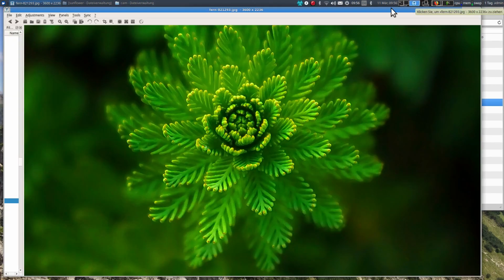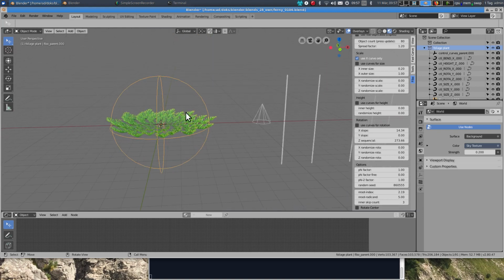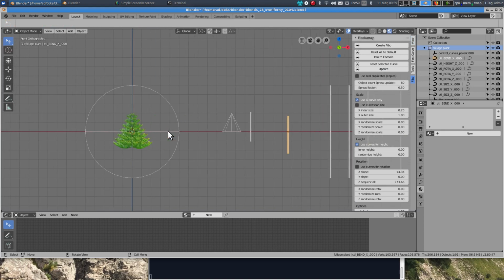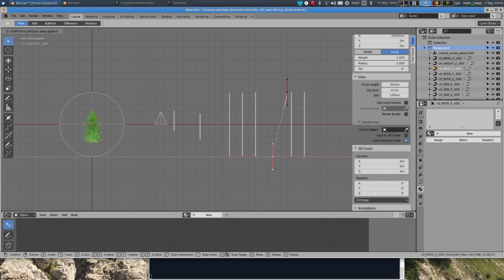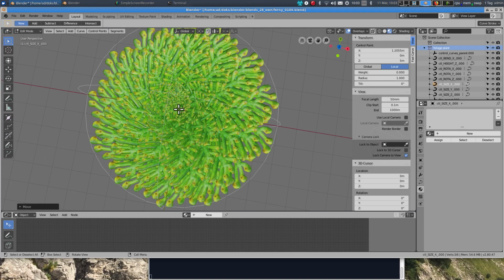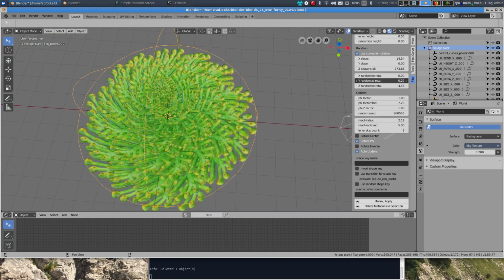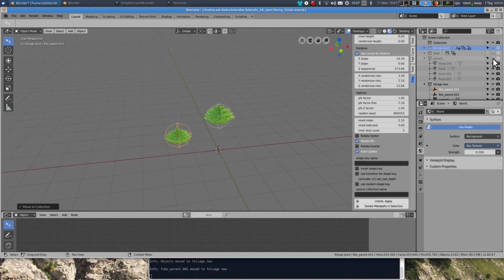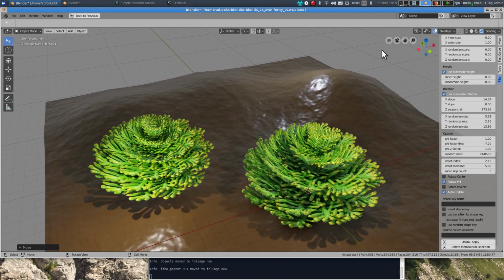create a green foliage plant -- using fibonarray addon -- blender 2.8